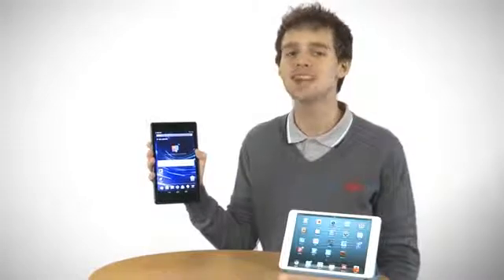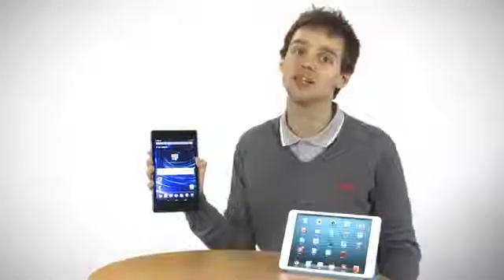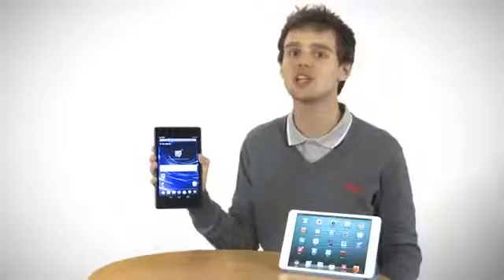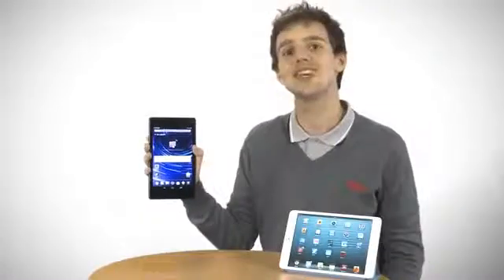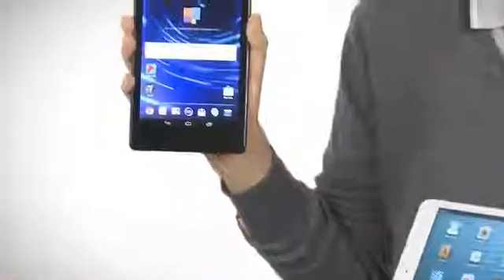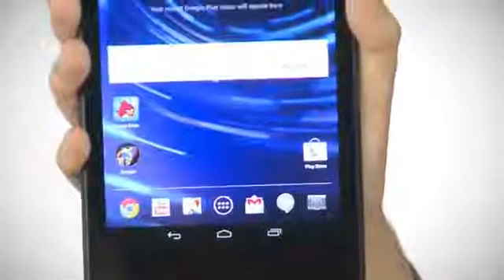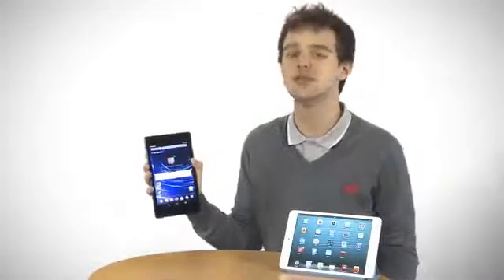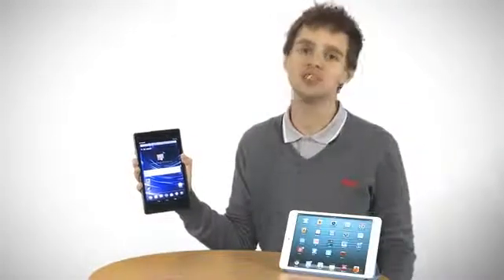Nexus 7 2 v iPad Mini Which first look YouTube